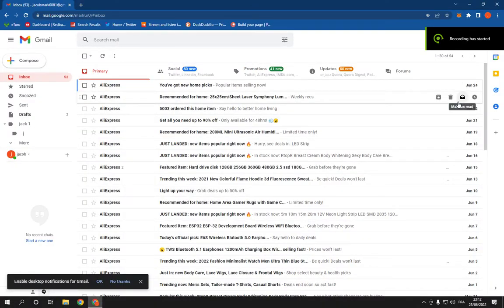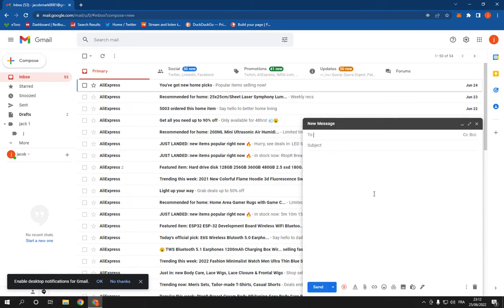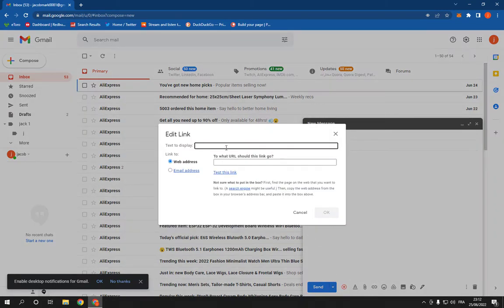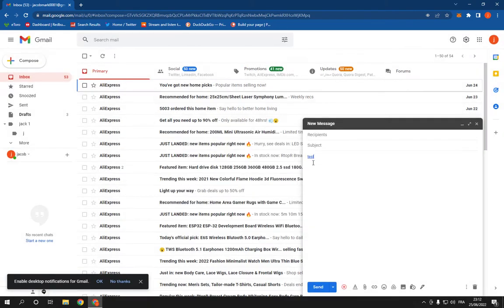How To Insert And Send a Link on Email or Message on Gmail on PC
in this video we discuss :